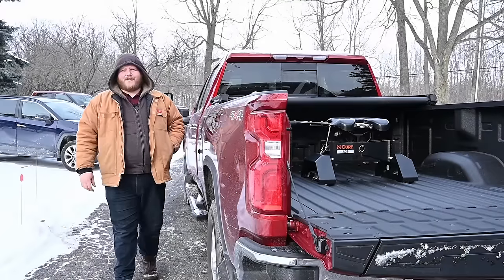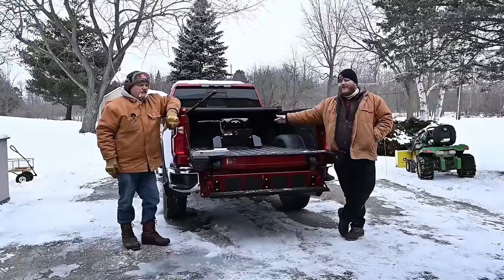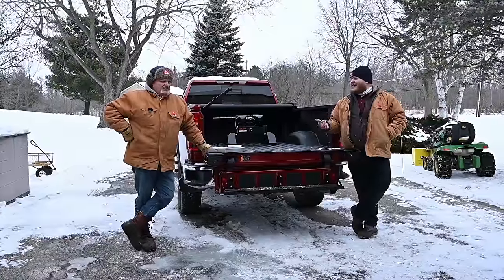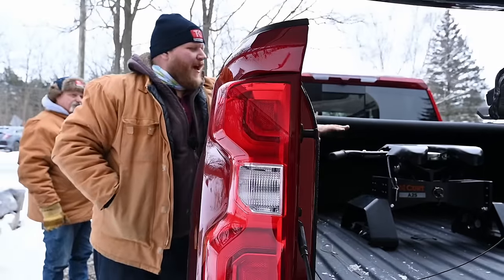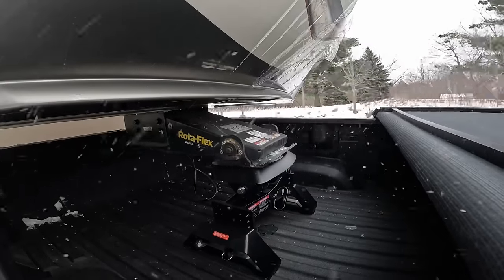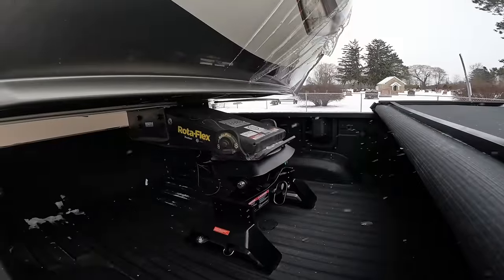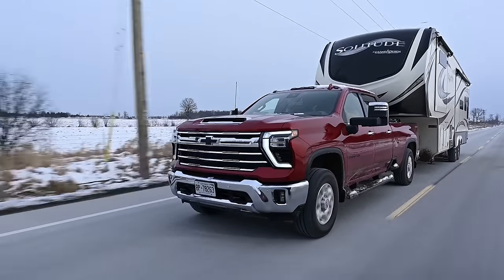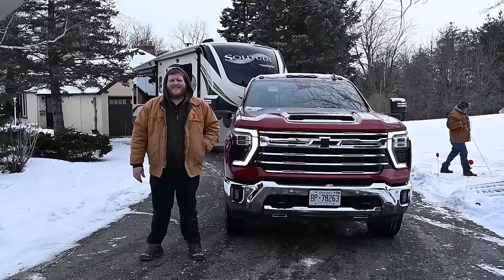Towing Tested! 2024 Chevy Silverado 3500 HD Pulling a Grand Design - Curt Crosswing vs Curt A25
In this video we take a look at two different hitches from Curt, the Crosswing and the A25. Which works best and why?

We hit the road in the 2024 Chevy Silverado 3500 HD with a travel trailer in tow to find out how these hitches operate.